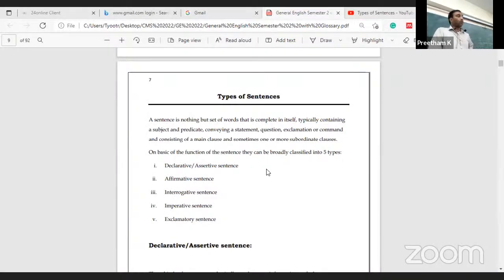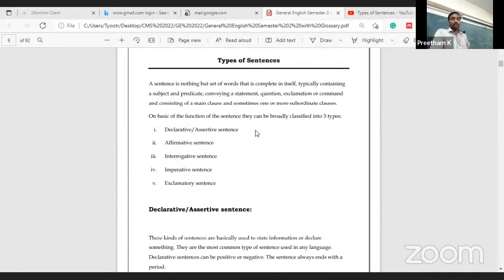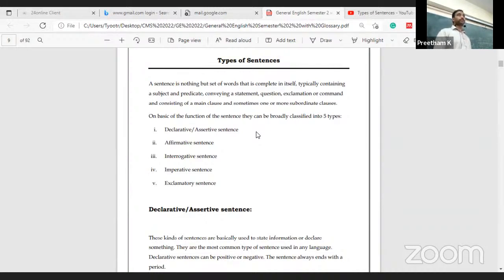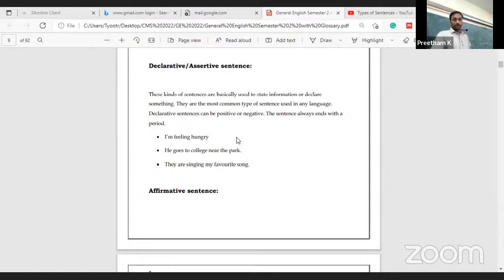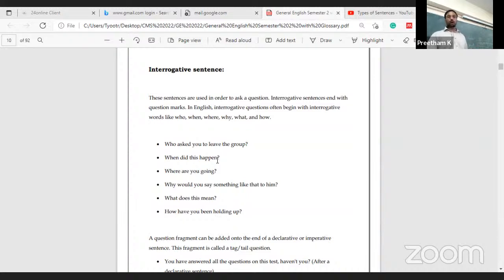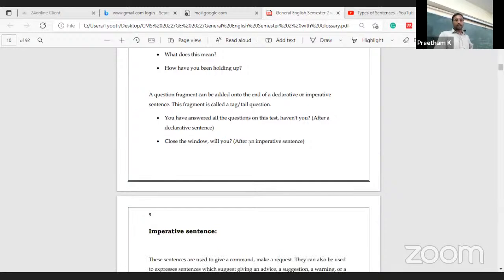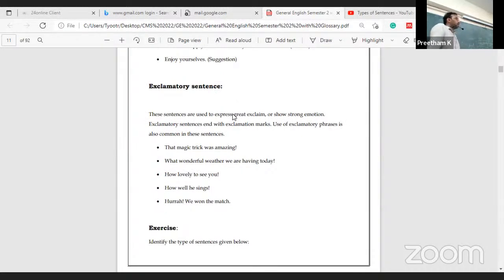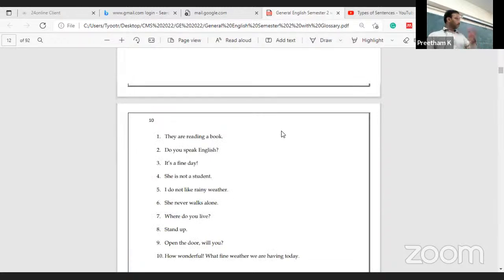Types of Sentences